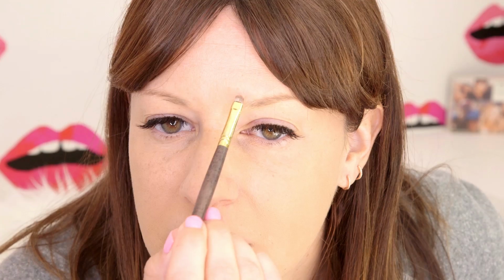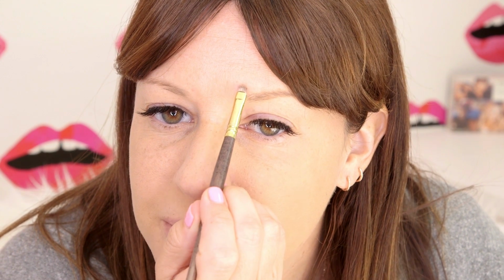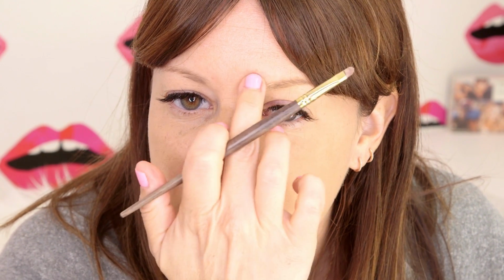Covering ACNE without the CAKE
Hey, Loves!

Today is definitely a sweatshirt day for me. I'm feeling a little bloated, tired, and worst of all... a breakout coming on. Let's talk about how to cover acne without caking on a full face!

xoxo,

Jamie